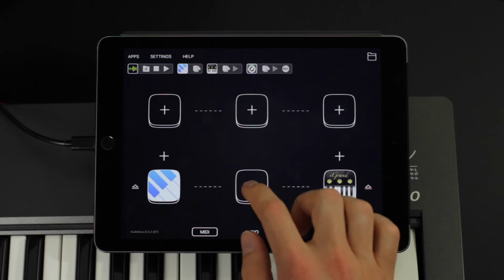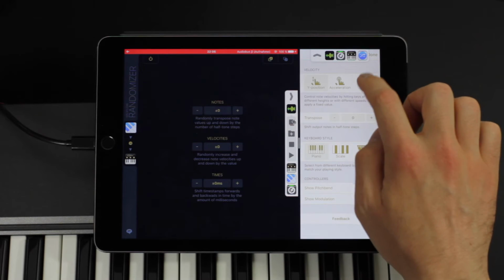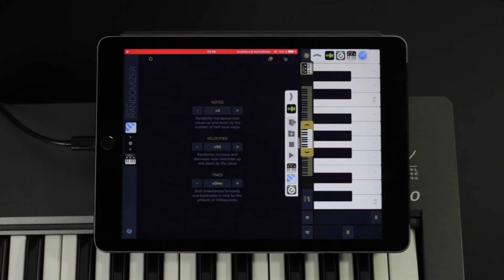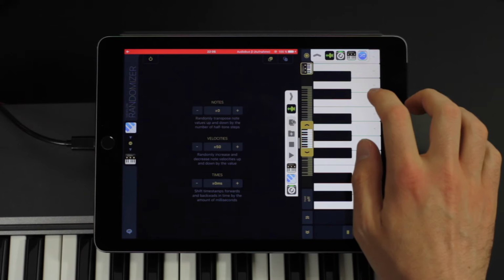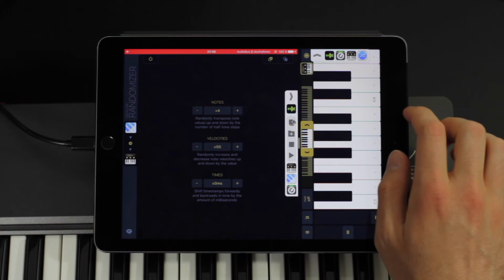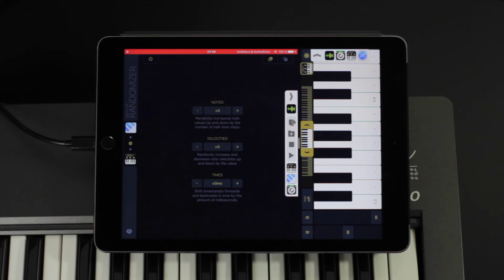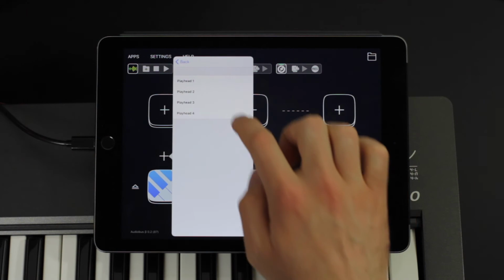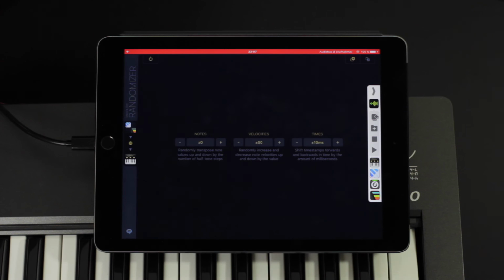Midiflow Randomizer for Audiobus 3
Learn how to humanize a sequencer track from Fugue Machine by varying note velocities and timing.